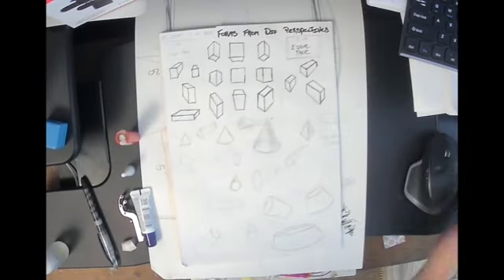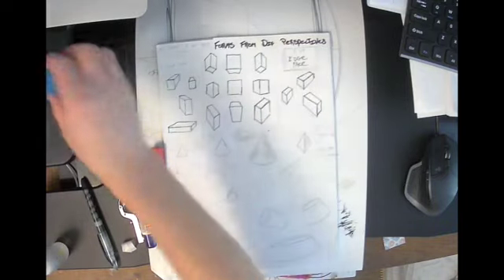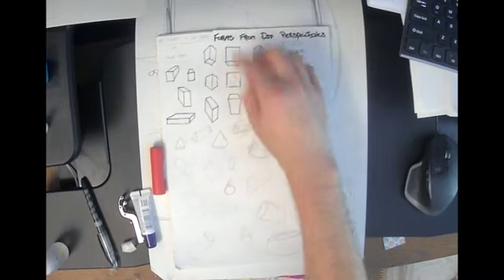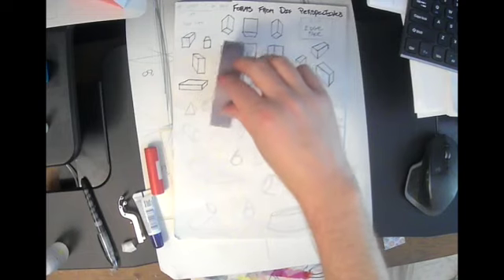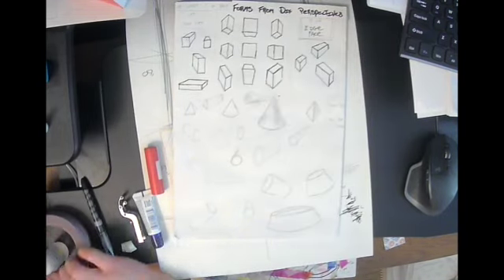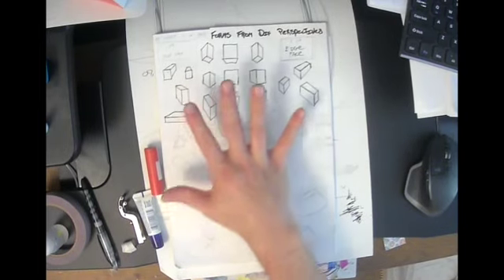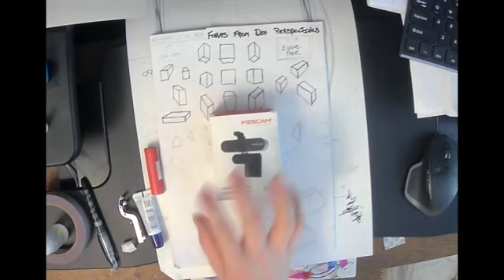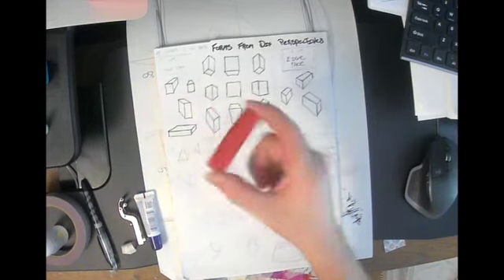Forms from different views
This video is about FormPerspect